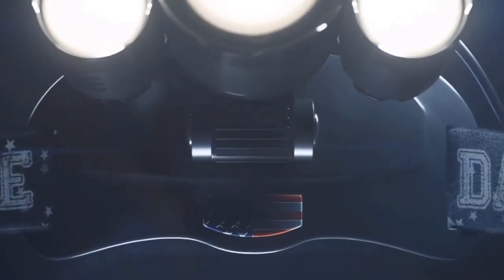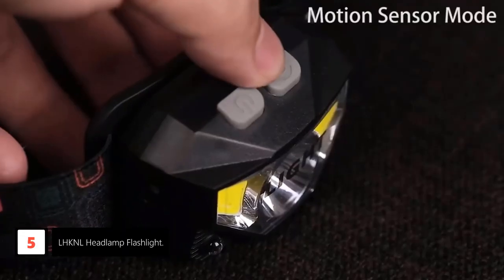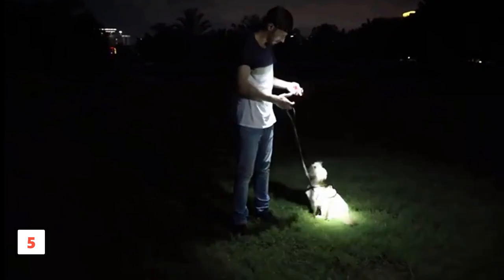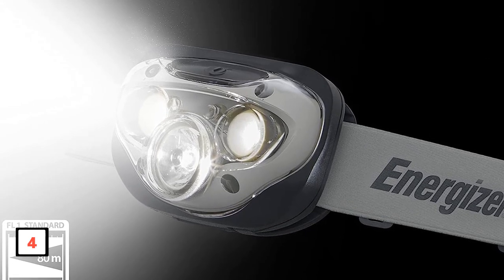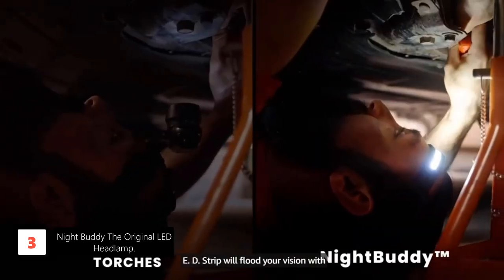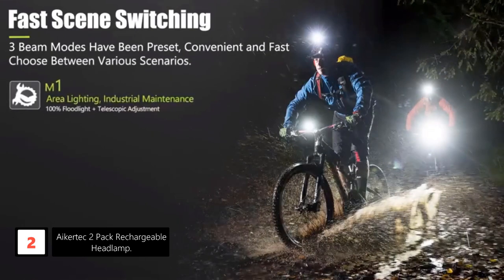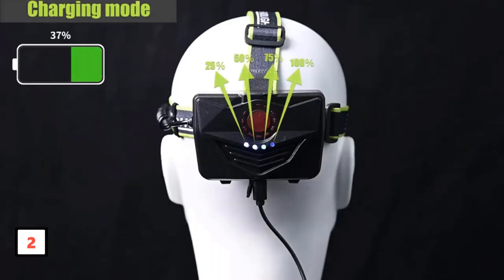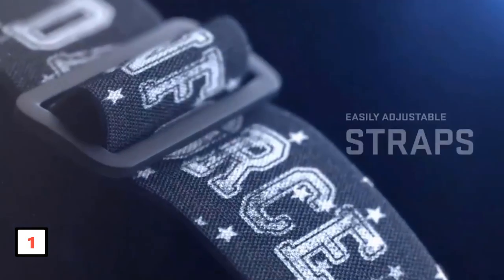Light Up Your Adventures: The 5 Best Headlamp Flashlights of 2024| Ultimate Outdoor Gear Guide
Illuminate your adventures with our top picks! In this video, we unveil the 5 Best Headlamp Flashlights for all your outdoor pursuits. Whether you're a camper, hiker, or night runner, these headlamps deliver superior brightness, durability, and convenience. Join us as we guide you through a detailed review of each, helping you choose the perfect companion for your next adventure. Light up your world with the best in headlamp technology! 💡

LINK:
5.  LHKNL Headlamp Flashlight.

4. Energizer LED Headlamp.

3. Night Buddy The Original LED Headlamp.

2. Aikertec 2 Pack Rechargeable Headlamp.

1. DanForce Camouflaged Headlamp.